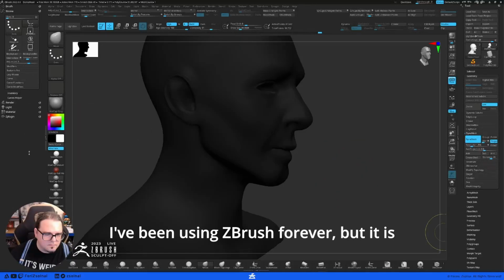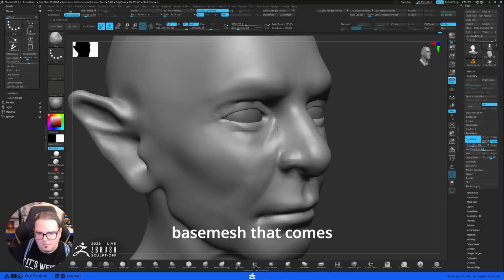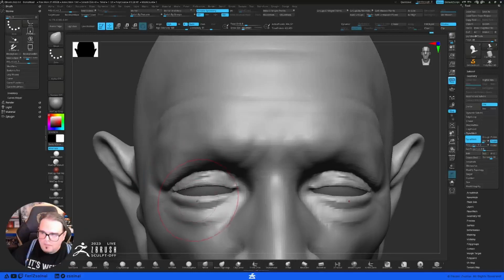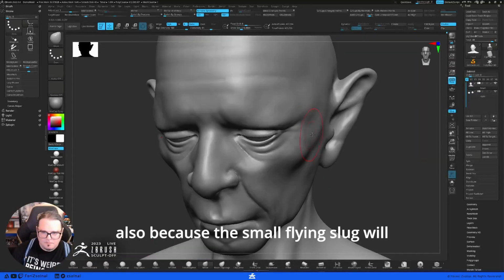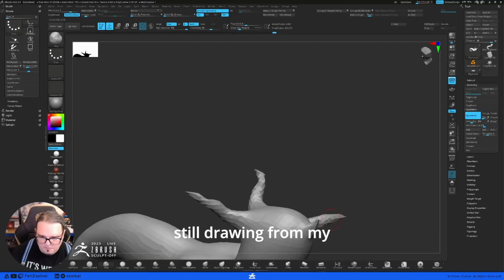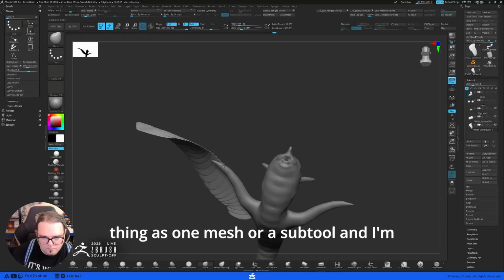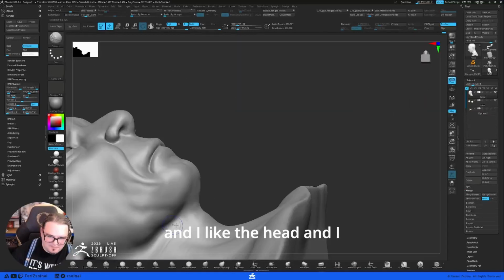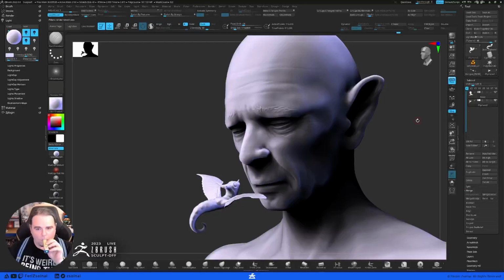ZBrush Summit Sculpt-Off 2023 Timelapse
This is the narrated timelapse version of my participation at the livezbrushsculptoff2023.